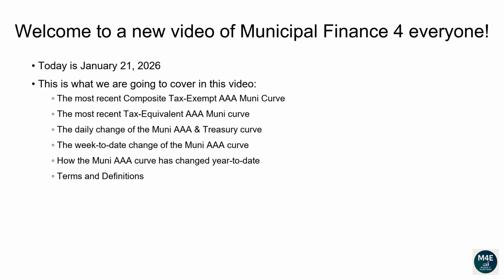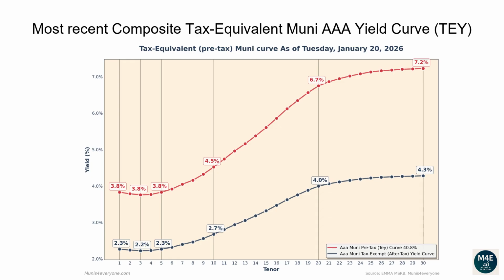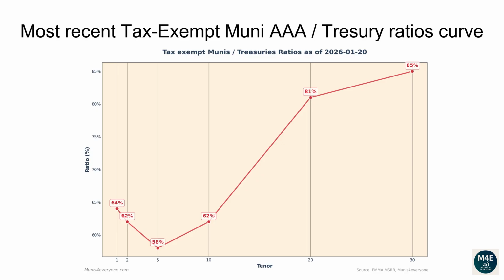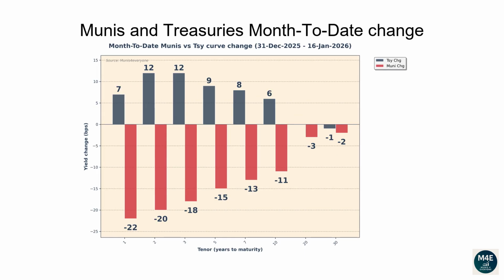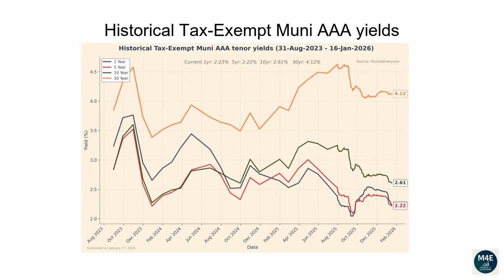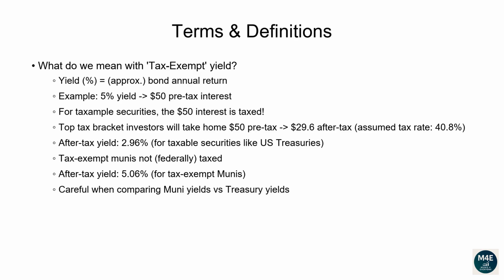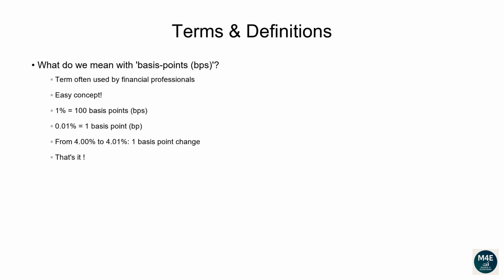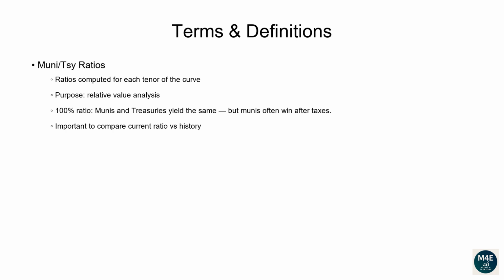Muni data as of Tuesday January 20, 2026